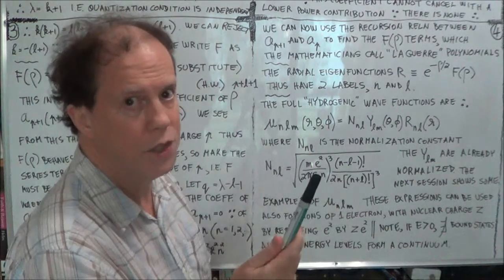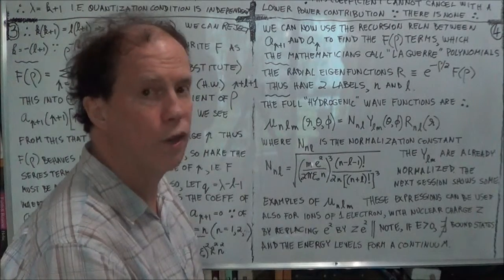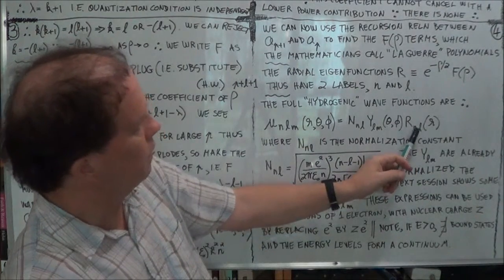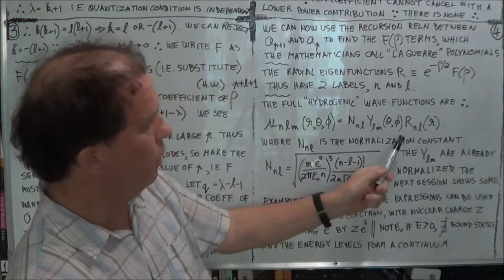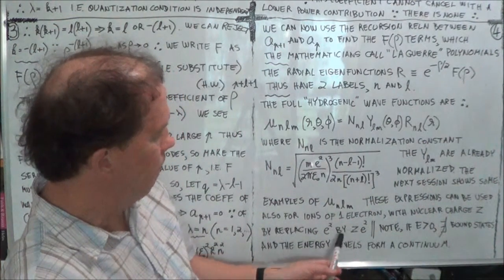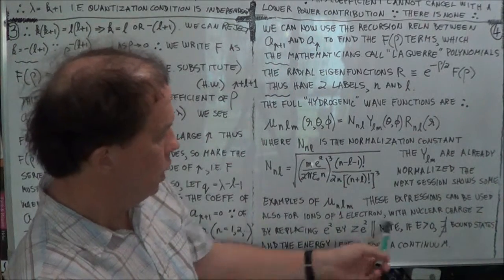deGarisMPC QM8f 2of2 Sen,Davies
Quantum Mechanics (Sen, Davies) Lect. 8f ("ParticleCentralPotential"), Part 2 of 2